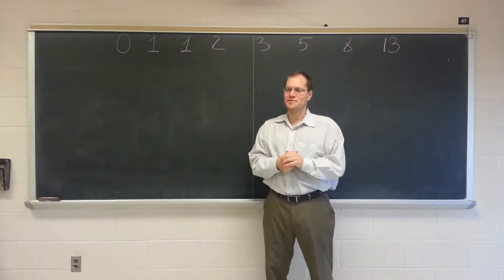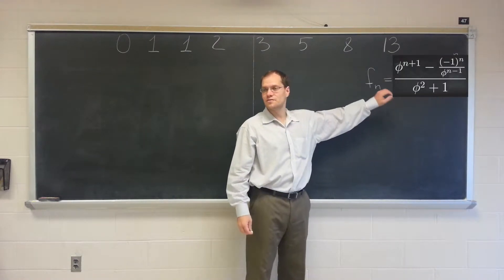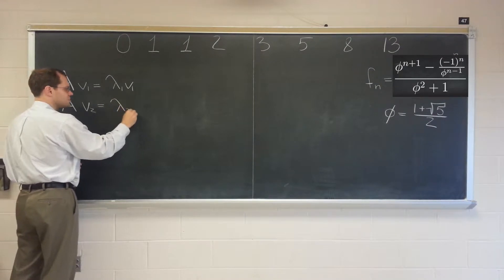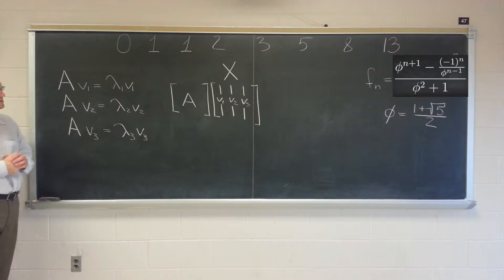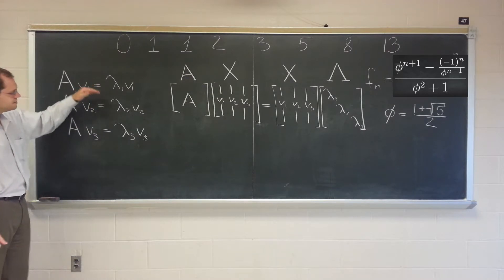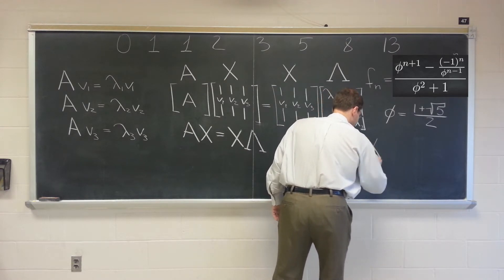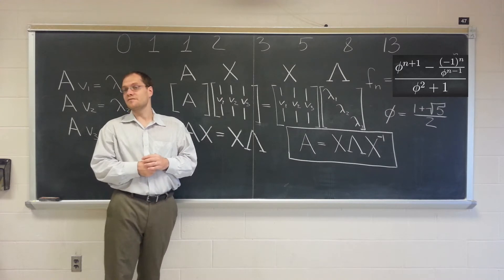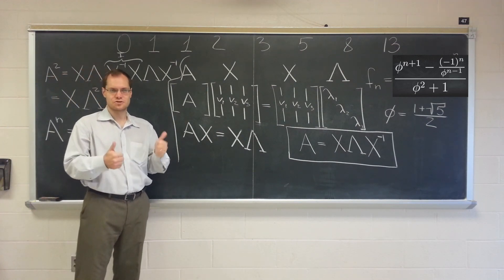Linear Algebra Vignette 4a: Fibonacci Numbers - Review Of The Eigenvalue Decomposition